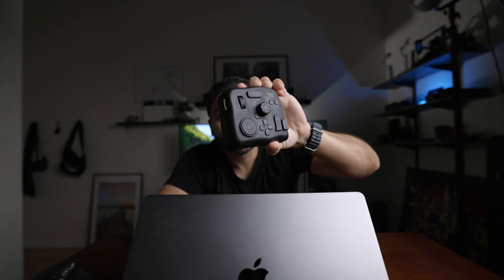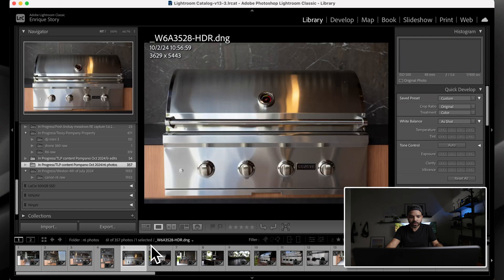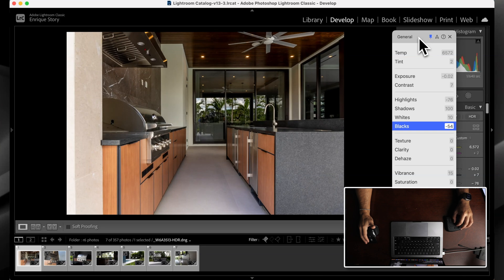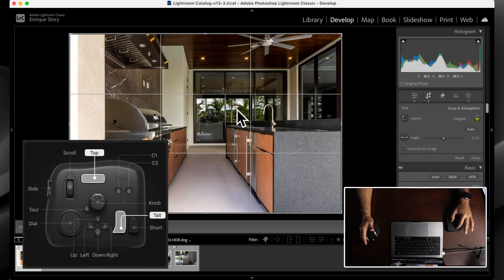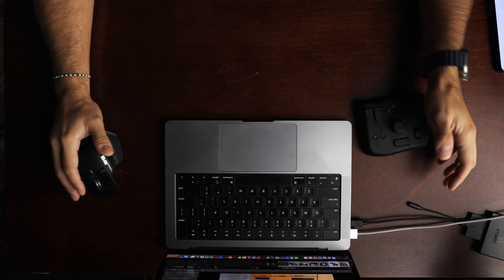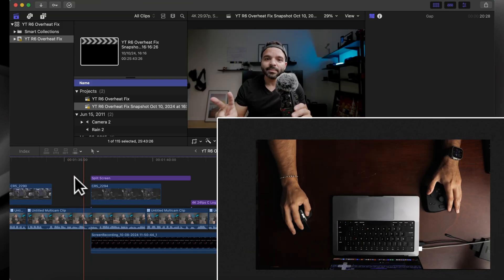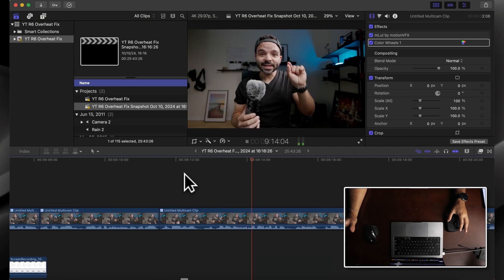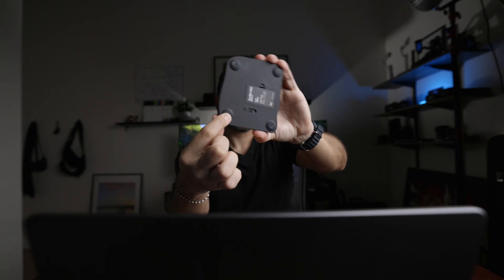Why TourBox is Worth the Hype (edit faster!)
In this video, I review the TourBox controller and demonstrate how it can enhance your editing workflow in Lightroom Classic and Final Cut Pro. I'll also provide custom downloadable presets to help you work faster and more efficiently in these programs.

0:00 - Intro
0:36 - What is it?
0:45 - LrC
4:12 - FCPX Intro
4:47 - FCPX
7:29 - My Thoughts